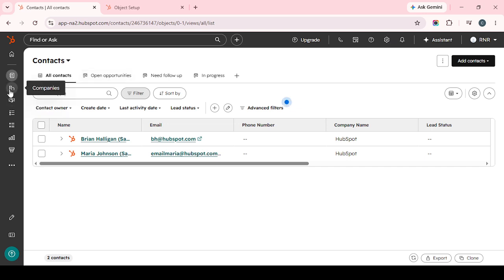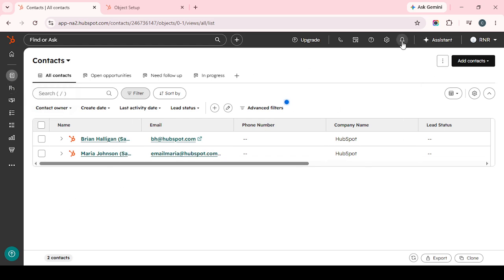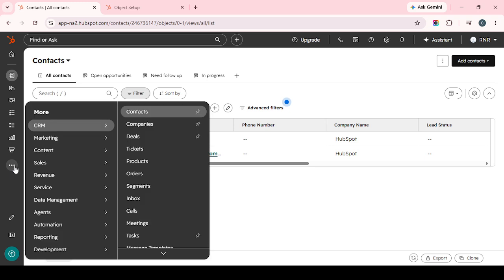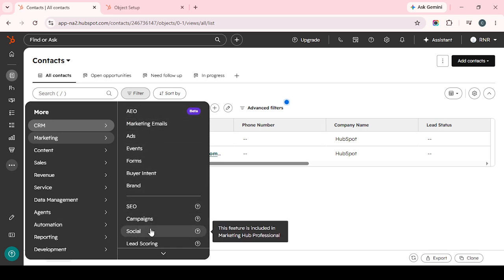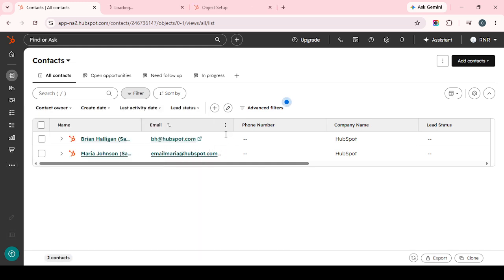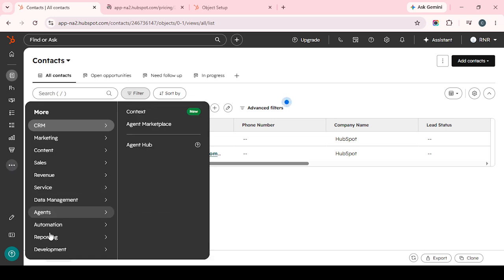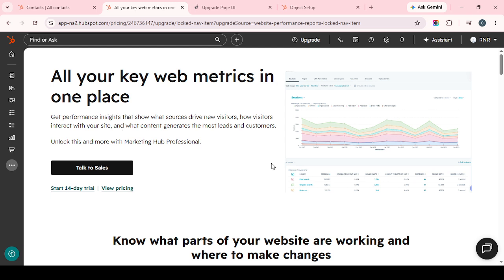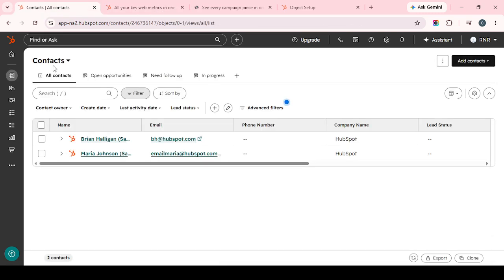How To Create Custom Active List In HubSpot CRM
Build dynamically updating contact lists! Learn how to create Active (Smart) Lists in HubSpot CRM that automatically add or remove contacts based on real-time behavior and filter criteria.

In this tutorial:
• Difference between Active Lists and Static Lists
• Setting up filter rules (Page views, form fills, lifecycle stage)
• Using active lists for automated email campaigns and workflow triggers